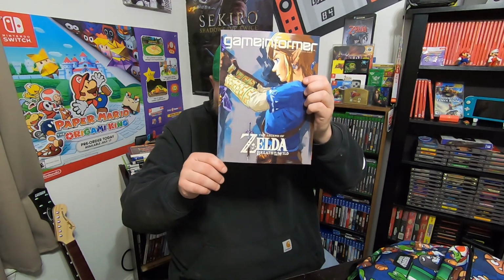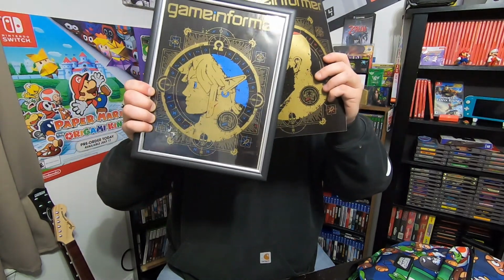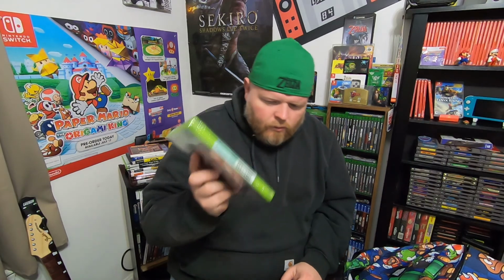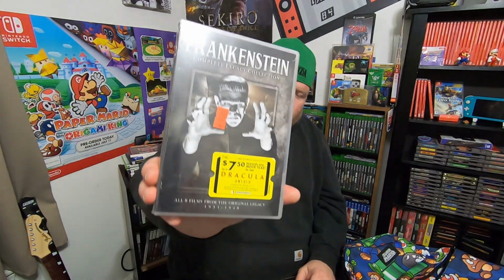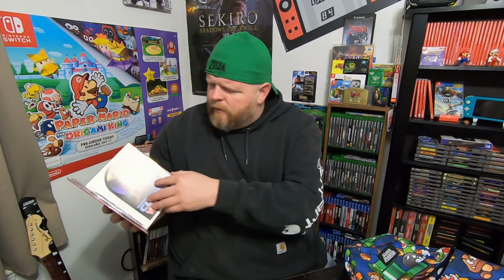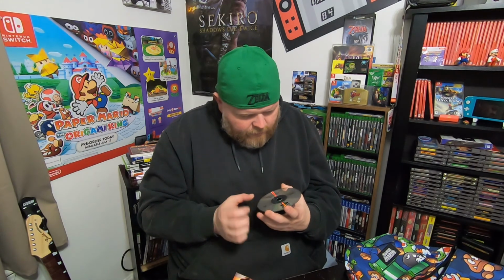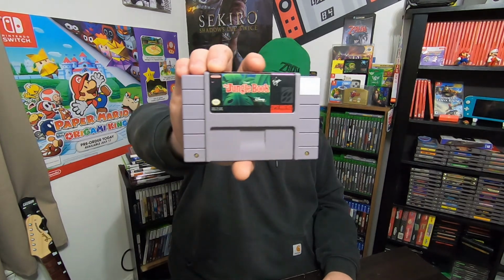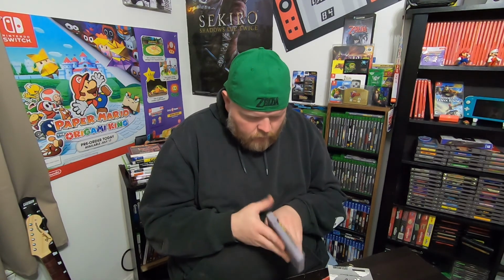Last Pick-ups of 2020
Casual Gamer went out on December 31, 2020 and got some good stuff on the last day of 2020.